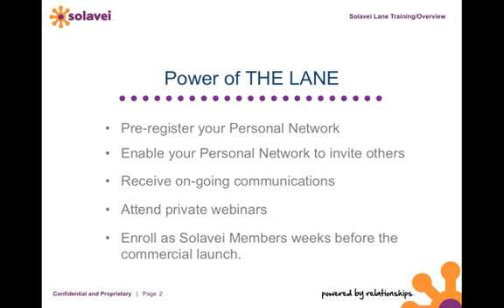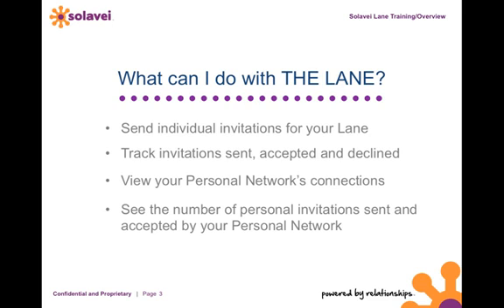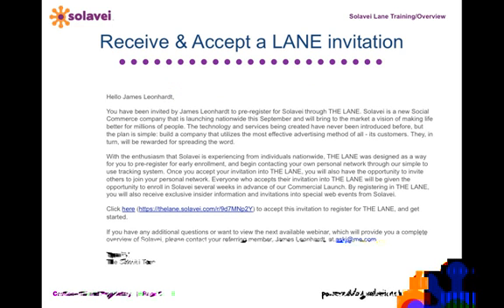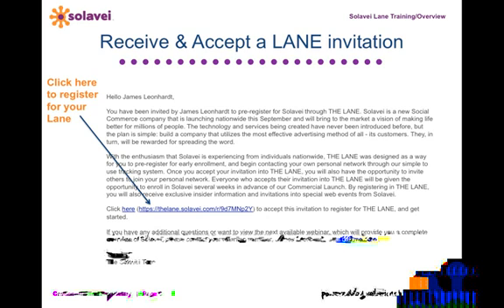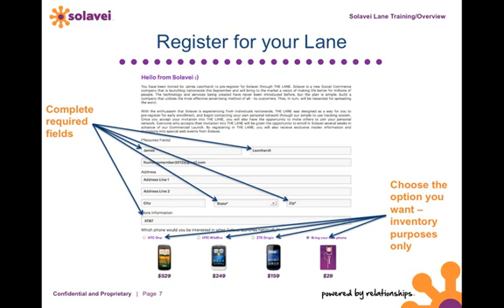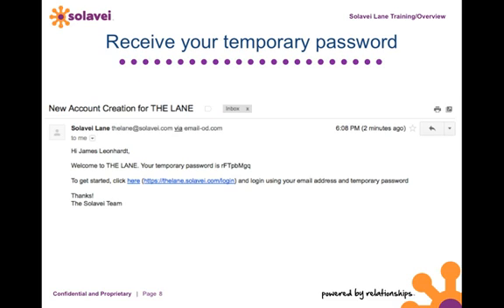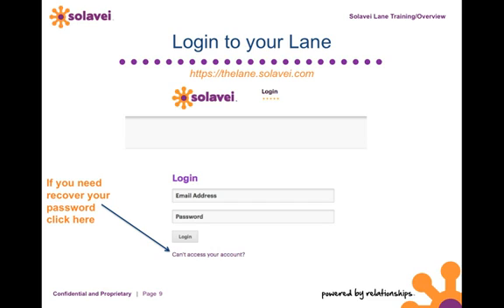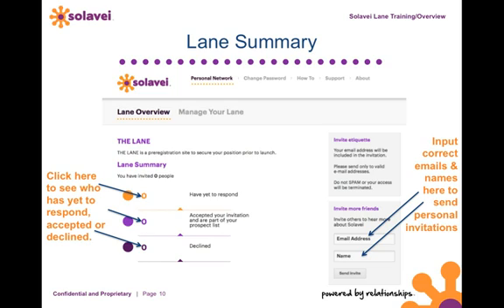What is The Lane, Solavei the new REVOlution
Here is a webinar that explains what The Lane is, and how to maximize your business to maximize your pocket!

POINT AND CLICK SOFTWARE THAT PUTS YOUR FINANCES ON AUTOPILOT!